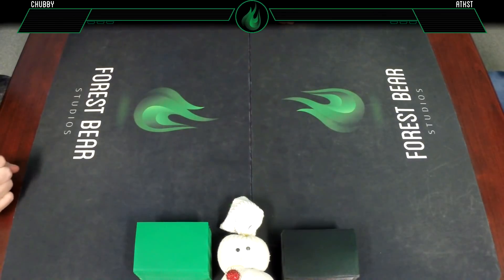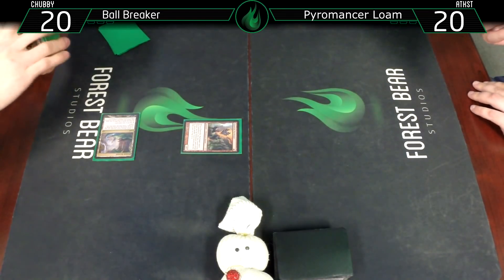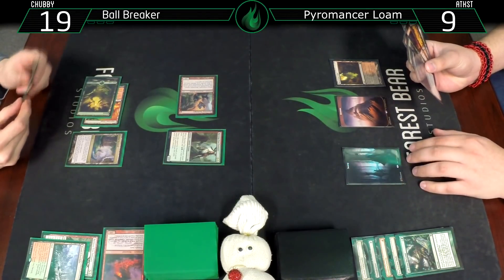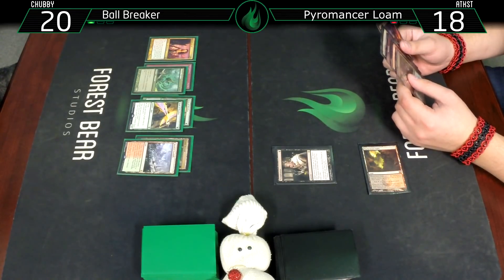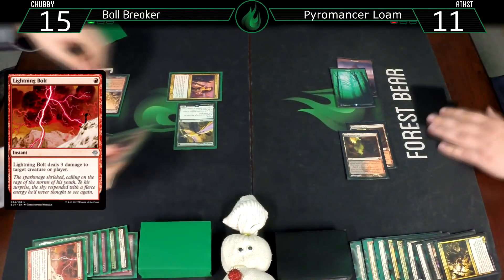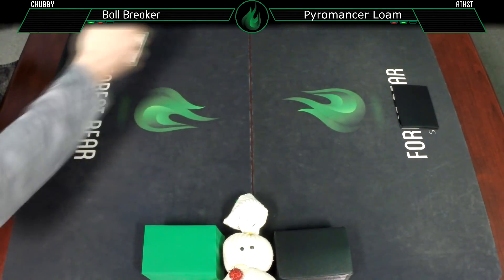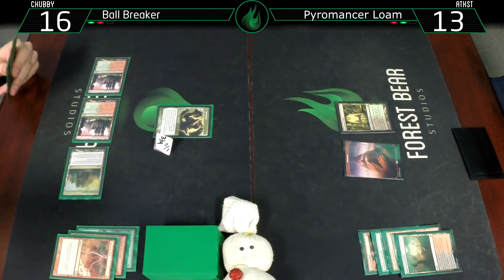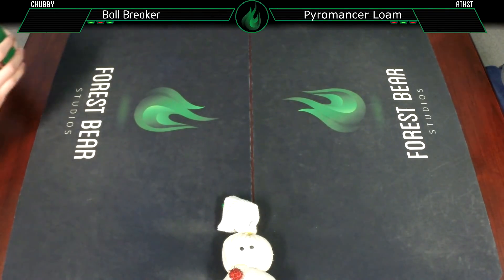MtG Modern Gameplay - Ballbreaker VS Pyromancer Loam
Atkst and Chubby are back for a second helping of Modern this week with one of the newly unbanned toys, Bloodbraid Elf!
In this Bloodbraid mirror match we have Ballbreaker and Pyromancer Loam going at it, both from a very differenty angle.
Ballbreaker wants to push as much damage as possible with Groundbreaker and Ball Lightning, with the aid of other powerful Elementals.
Pyromancer Loam opts instead for a more Jund-like shell with Young Pyromancer and Life From The Loam to go wide with tokens, as well as value Bloodbraiding of course.
Which Bloodbraid list will emerge victorious in this fun little matchup?

Starring : Jesze Kaszas as 'A Chubby Fellow', Jeff Van Ryn as 'Atkst' and Mister Boopster as 'Mister Boopster'

Edited By : Jeff Van Ryn
Thumbnail By : Jesze Kaszas
Outro By : Jesze Kaszas
Intro By : Jesze Kaszas, Jordan Tymburski